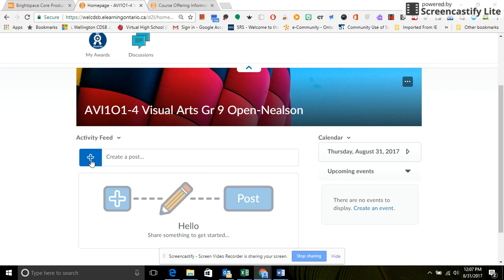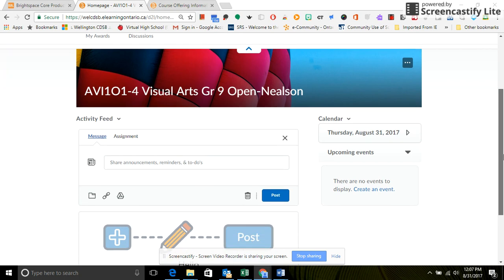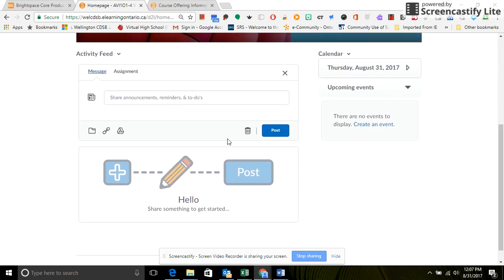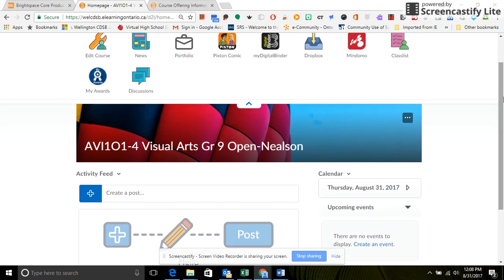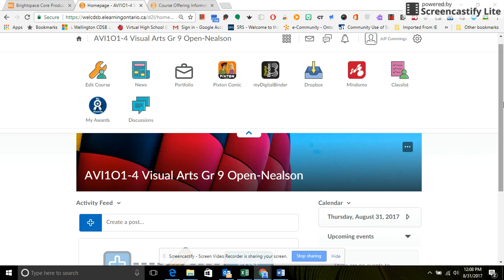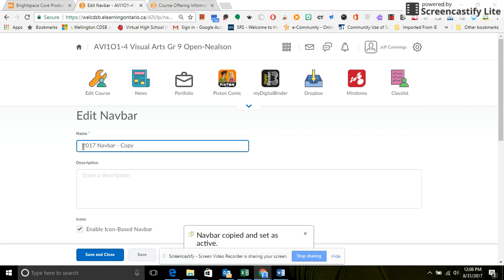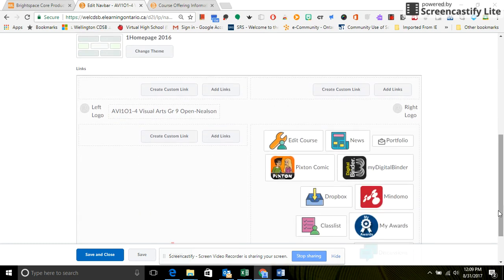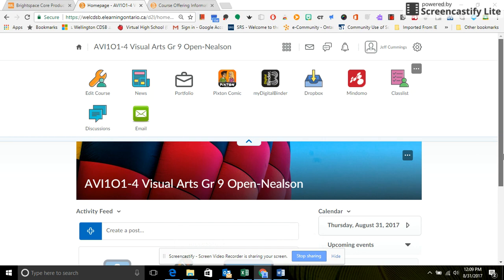Aug 31, 2017 12:10 PM